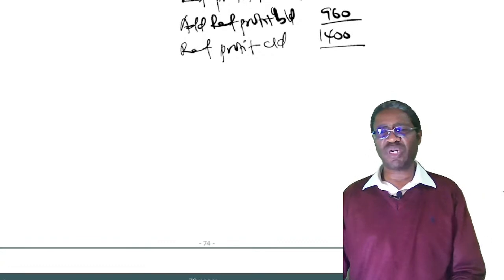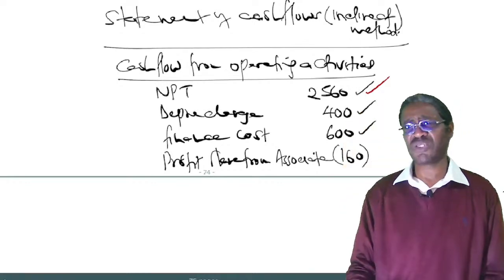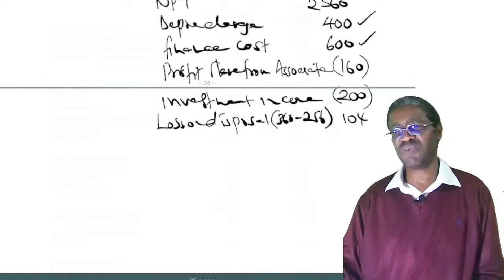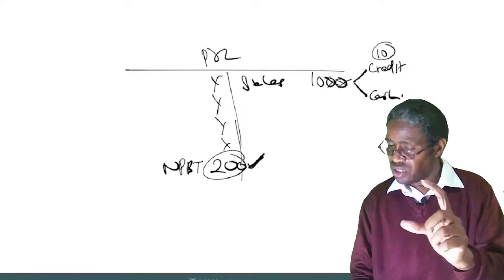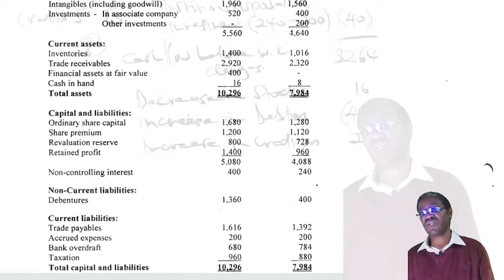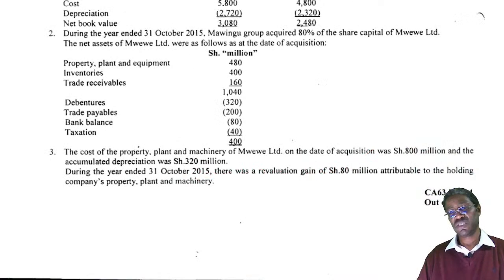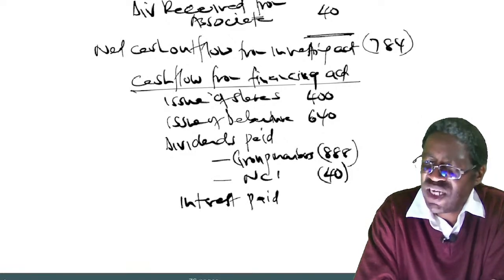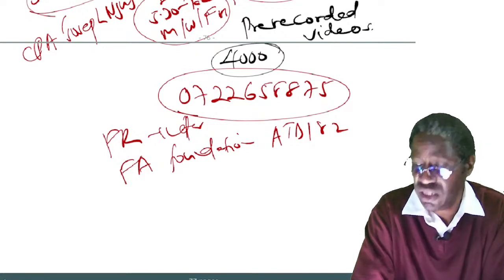CPA- AFR-GROUP CASAHFLOW STATEMENT LESSON 8 FOR ONLINE CLASS PRERECORDED VIDEOS